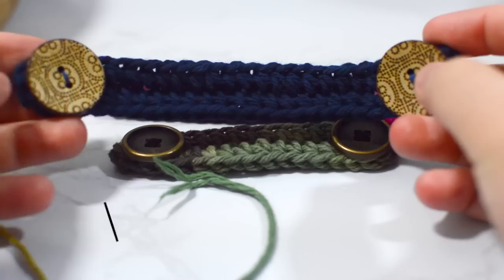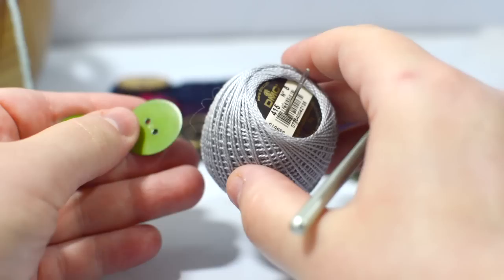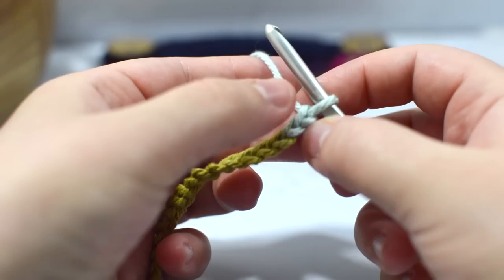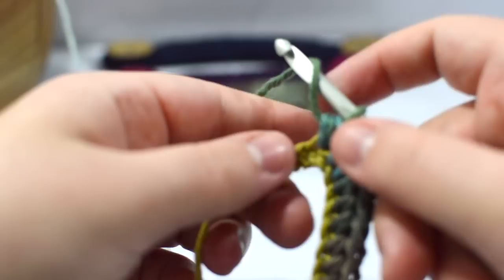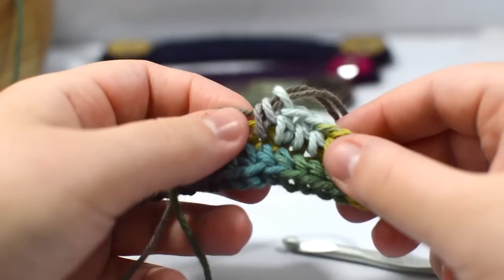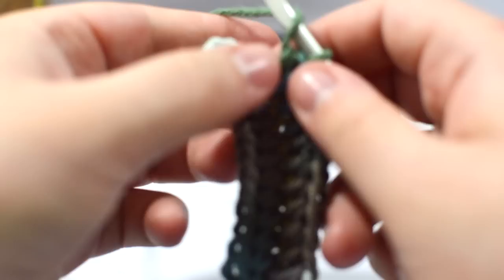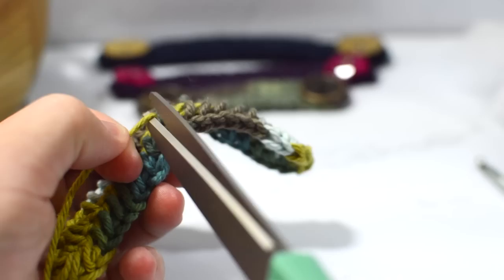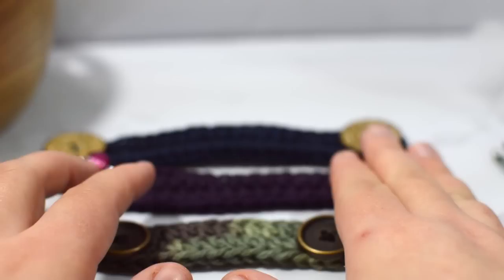Face Mask Ear Guard Adapter Protector Strap Tutorial | Mask Mates | Crochet With Me | Right Hand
Check Out the Pattern on Ravelry! ►

Small (4”) ► Chain 16
Medium (5”) ► Chain 21
Large (6”) ► Chain 26

Skip the first chain from hook, HDC (Half Double Crochet) until you reach the very first chain you created, 3HDC within that chain, turn and HDC inside the back of the chains until you reach the first skipped chain, 3HDC inside this chain, SC into HDC from “next round” and fasten off, hiding all tails.

Attach buttons and all done!

Worsted Weight Cotton Yarn
Two Buttons